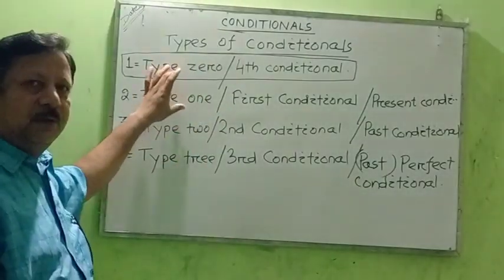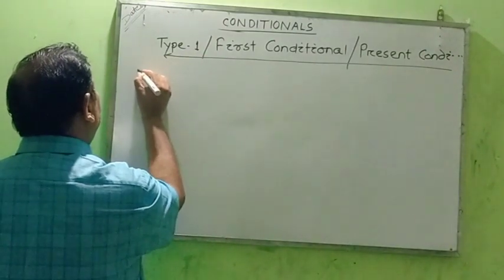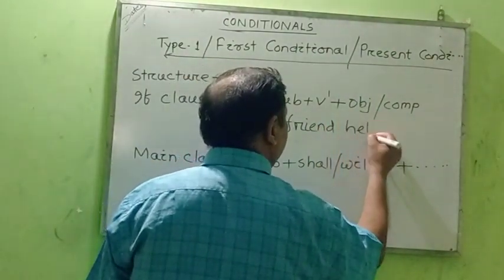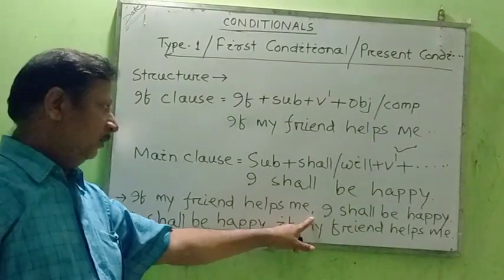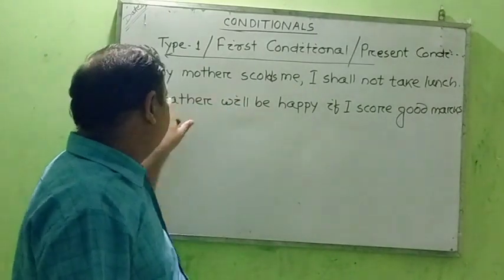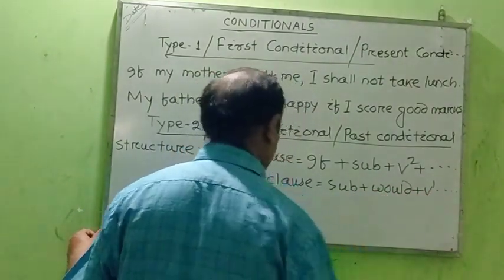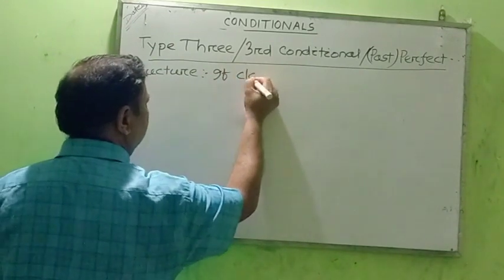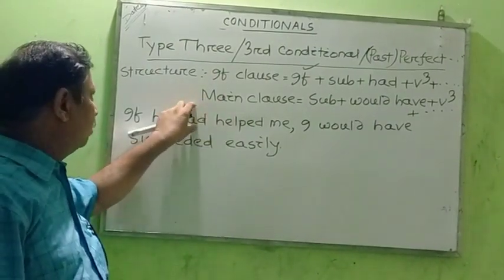Grammar series part-16(Conditionals by Patel Sir)